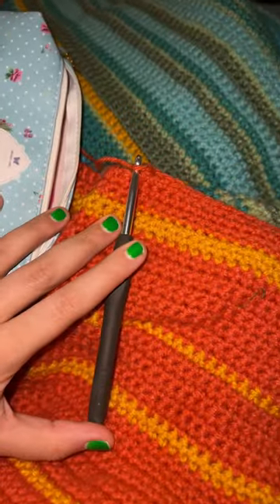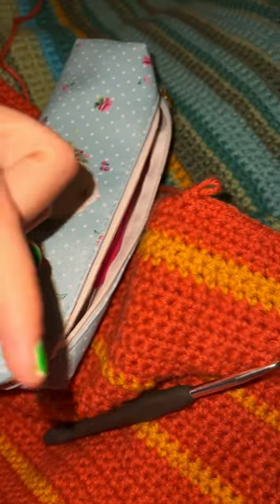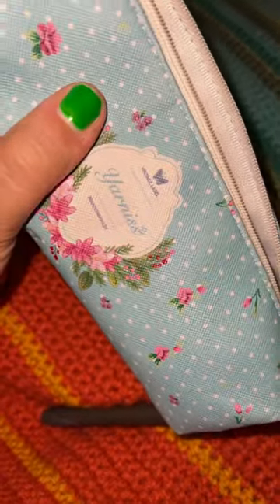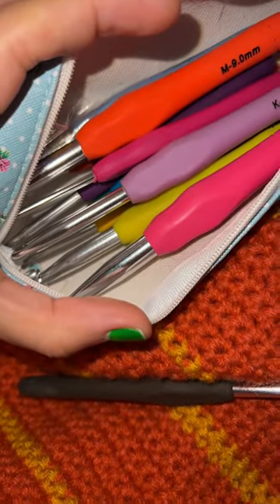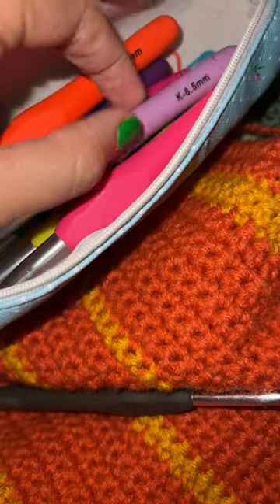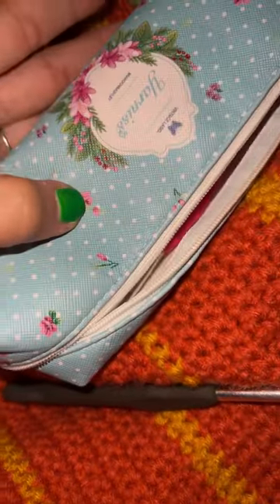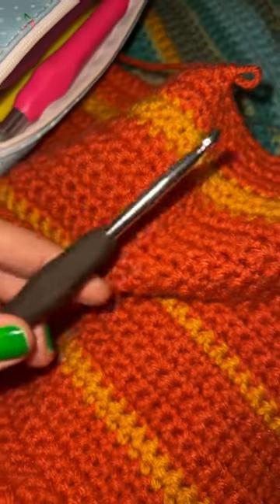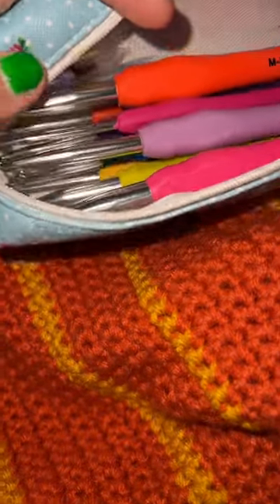My favorite crochet hooks!